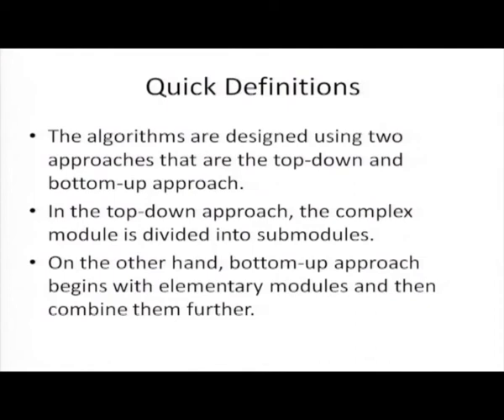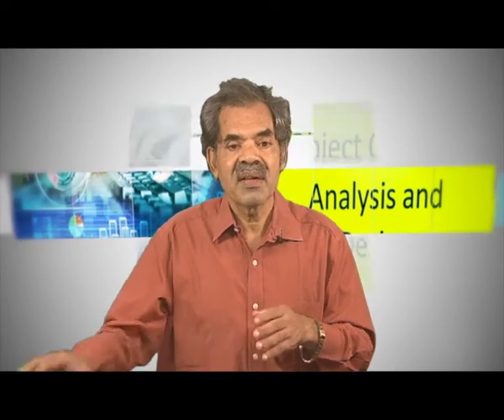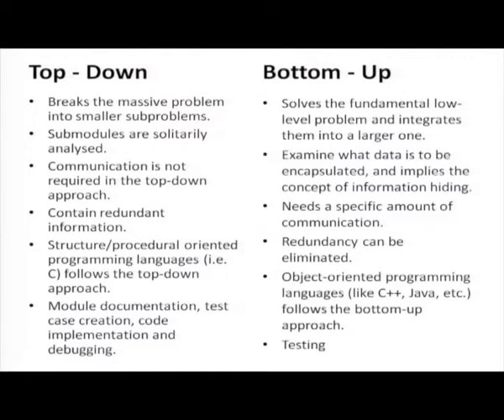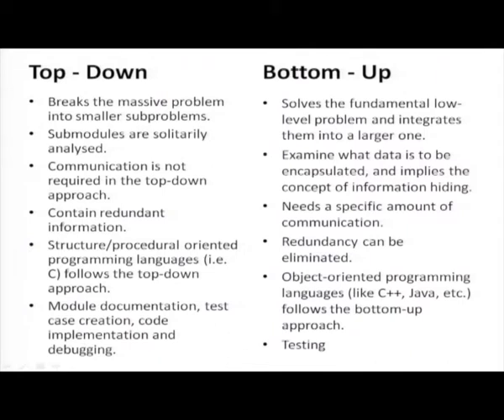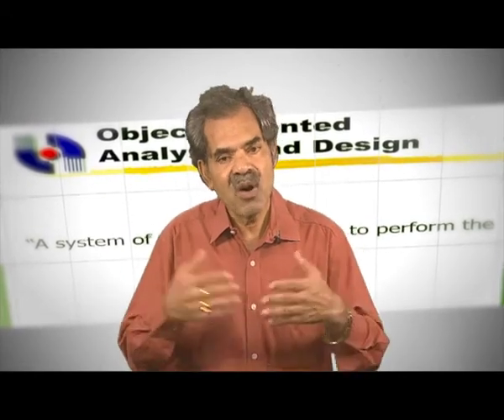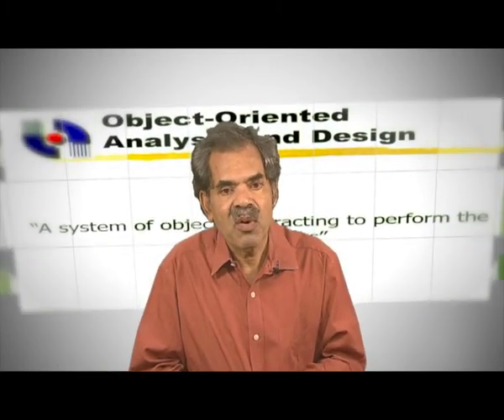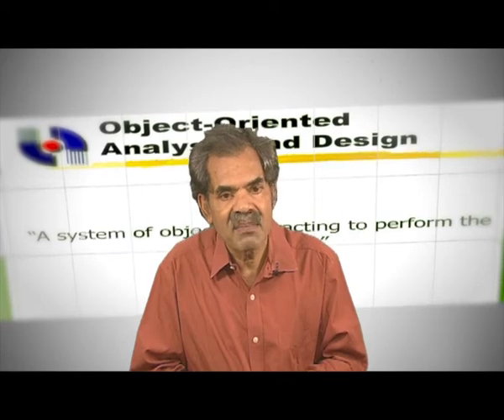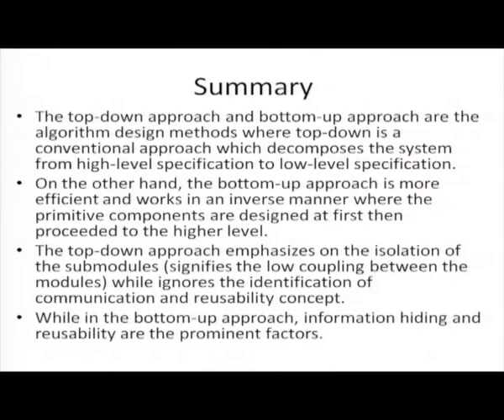Top-Down & Bottom-Up Approaches to Problem Solving